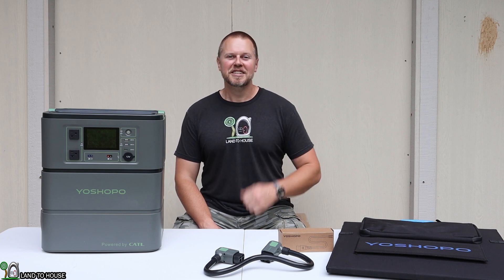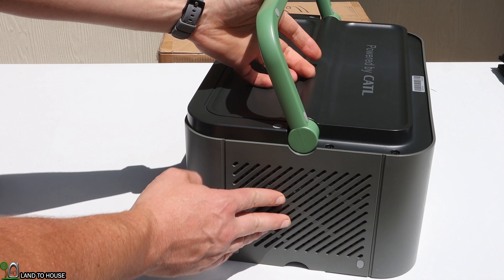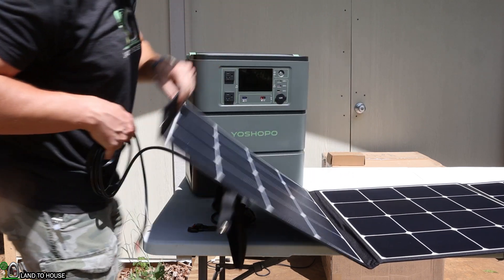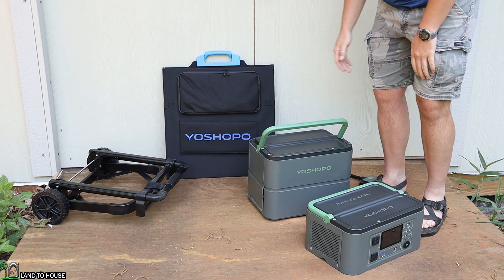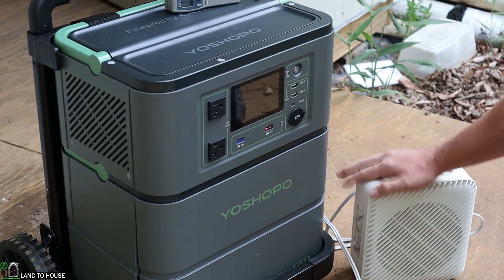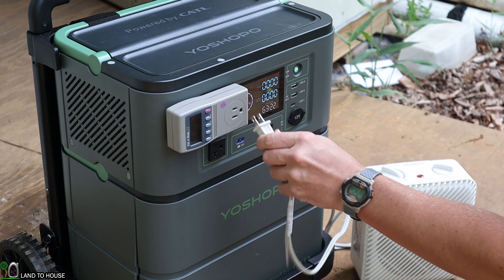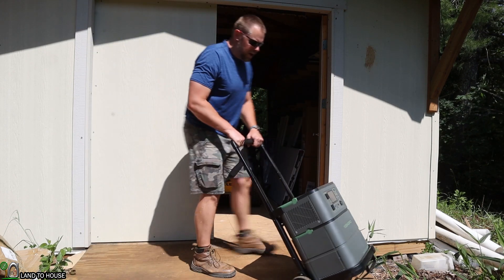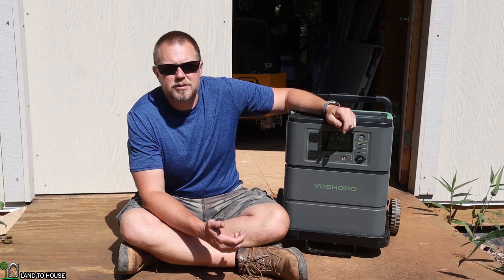Yoshopo Y3000 Power Station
This is the Yoshopo power station. This power station has an interchangeable battery that not only lets you carry separately from the inverter but also lets you swap out a discharged battery with a new one so you can keep going with your projects. With a 3000w pure sine wave ac inverter you can power many applications. A large capacity Lifepo4 battery rated at 2355 watt hours insures that you can run power Hungry devices for a long time. You can charge this power station with solar, AC, and DC. A roll cart allows you to move this power station with ease.